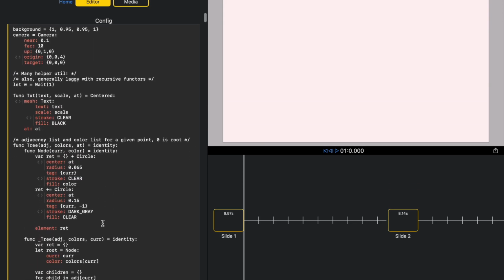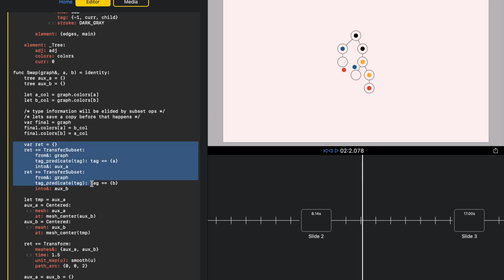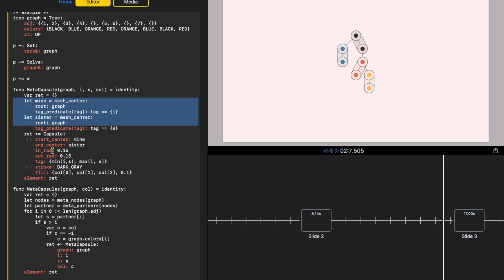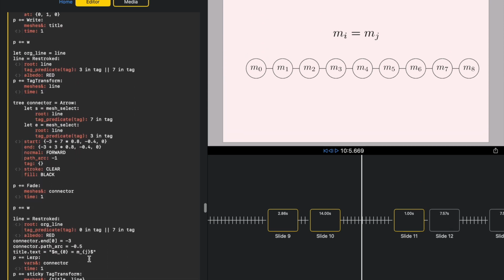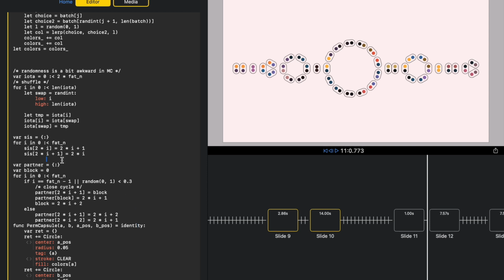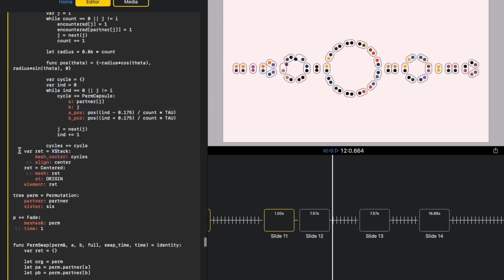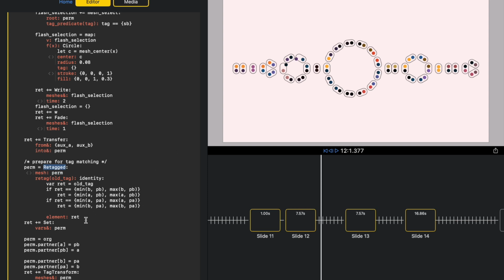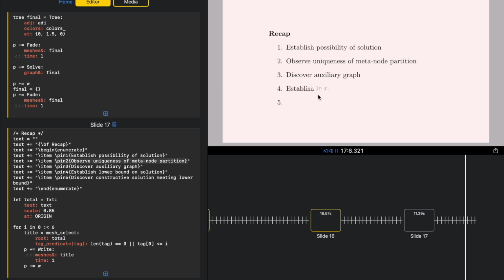(Behind the Scenes) Sister Rabbits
Behind the scenes of Sister Rabbits video.